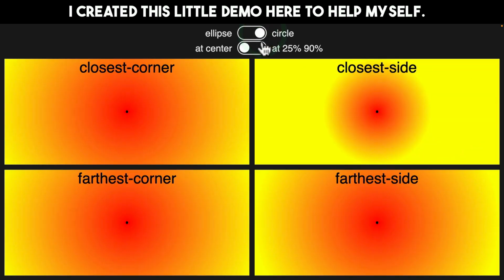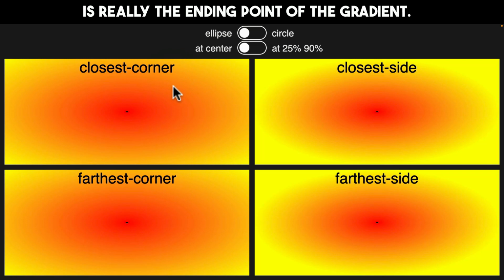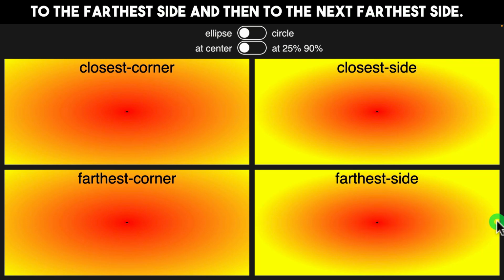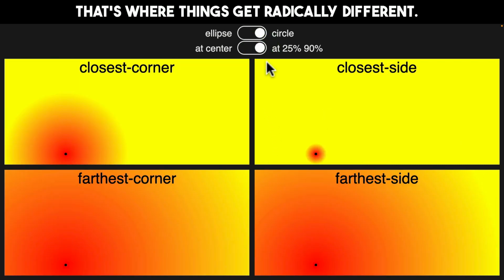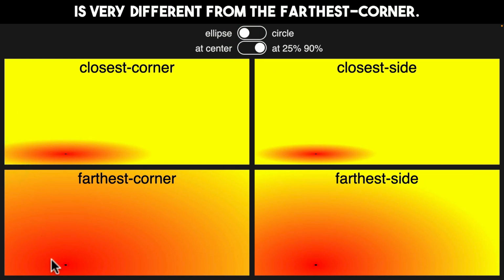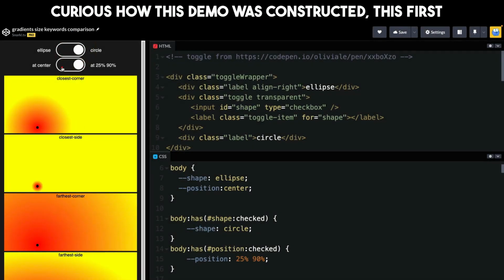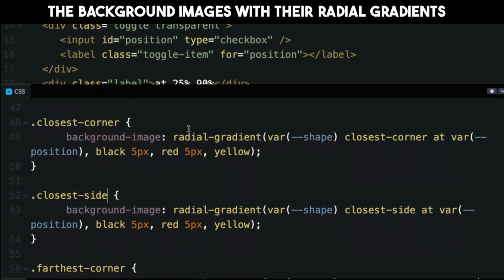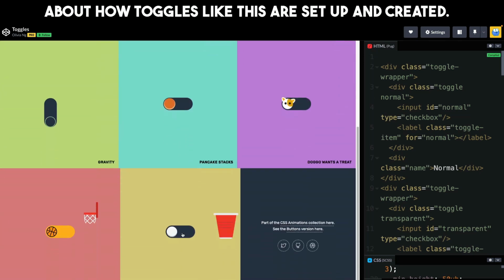Understanding CSS Gradient Sizing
In this css tutorial I'll show you how the size property of a gradient works. See how you can take control of your gradients and implement them into your website designs using css and html. You'll also see a super cool trick using css has()

Do you love creative coding with html, css and JavaScript?